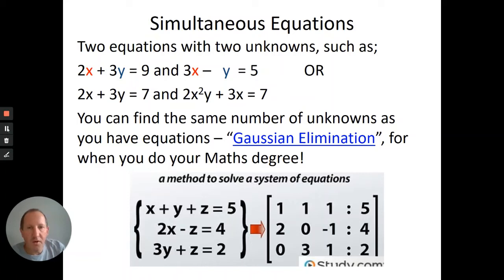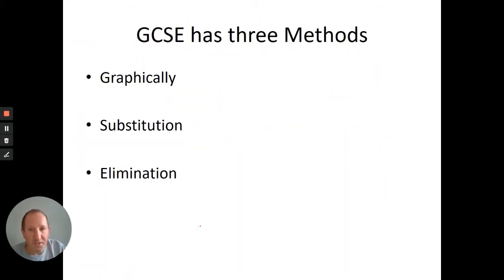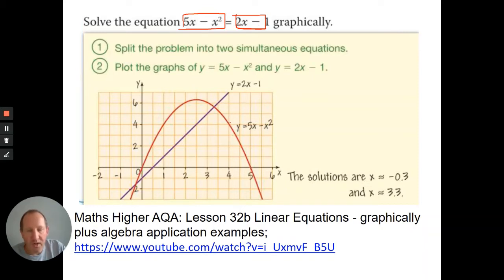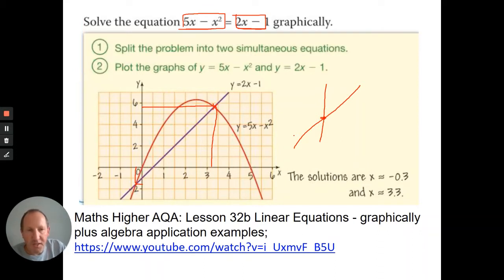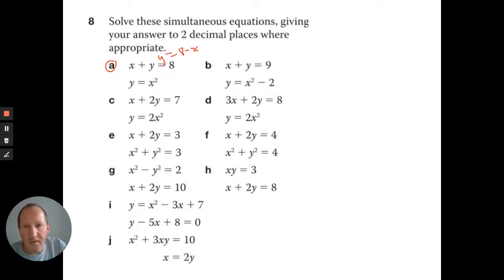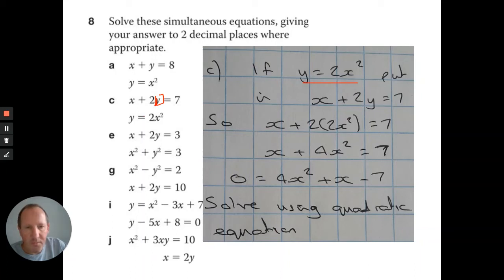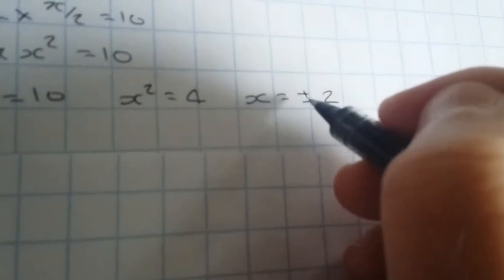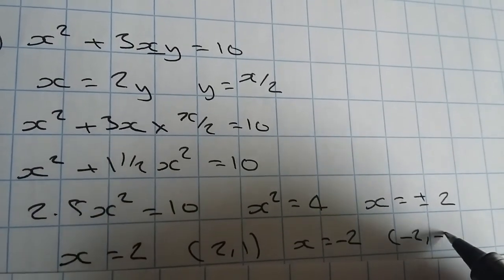Maths Higher AQA: Lesson 34a Simultaneous Equations; graphically and substitution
Chapter 10 Section 3a